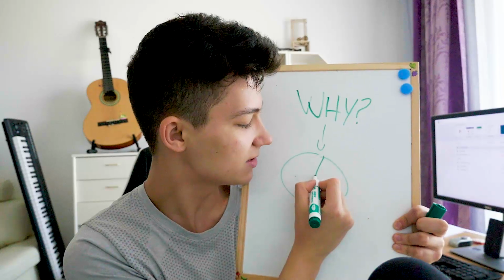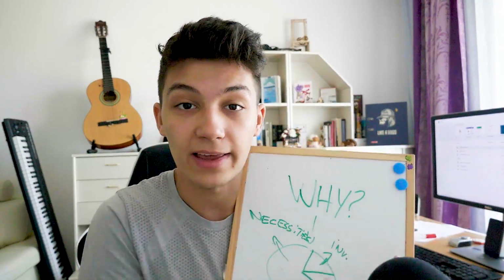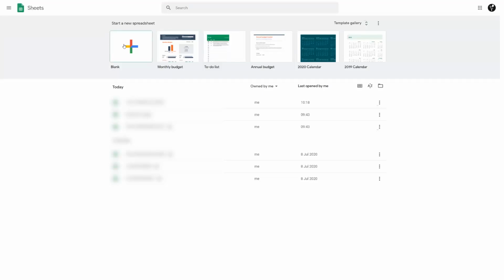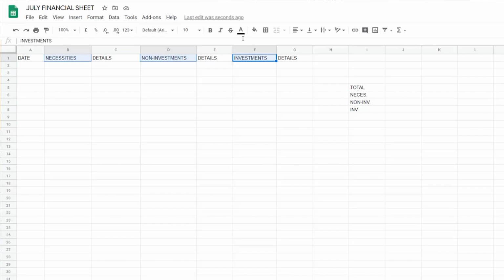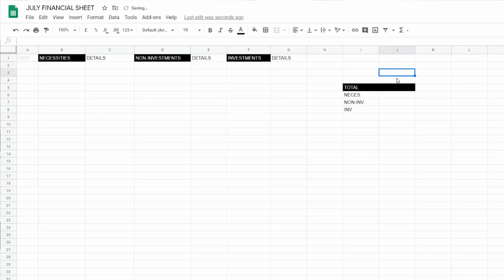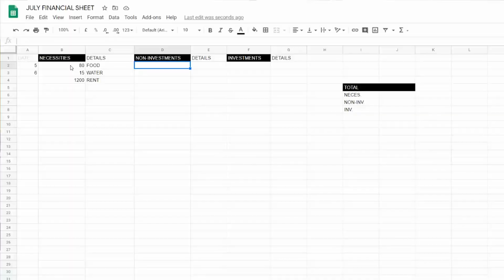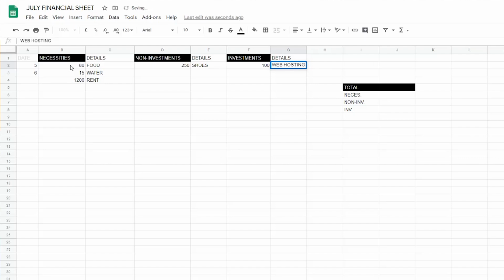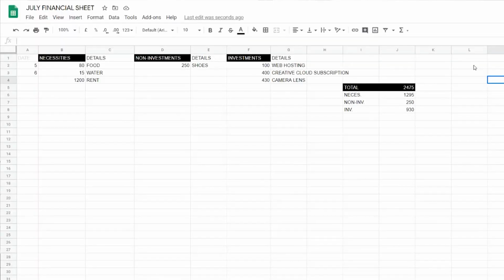How To TRACK Your MONEY!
What is BEHIND THE MIND?

I'm Claudiu, a young entrepreneur, working as a full-time video editor with my clients all over the globe.
Beside my interest for personal and financial development, my biggest passion is TO CREATE. Behind The Mind is the result of my desire to send a message.

I hope you enjoy watching my videos and find answers to your questions.

This video should give you answers for the questions: how to track my money?